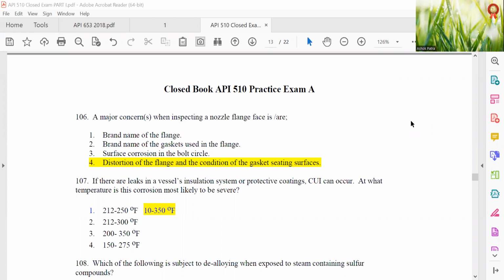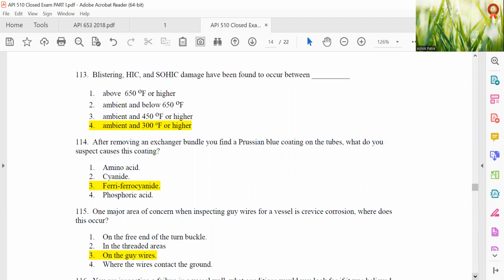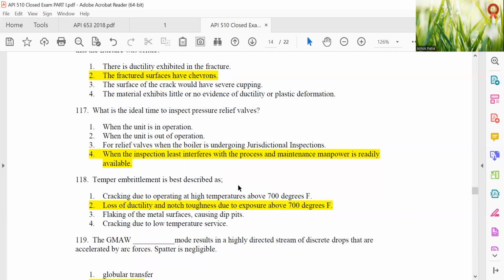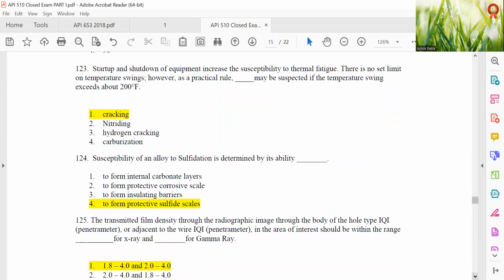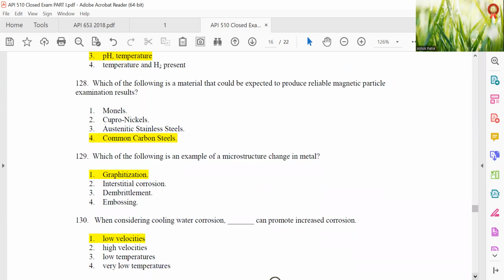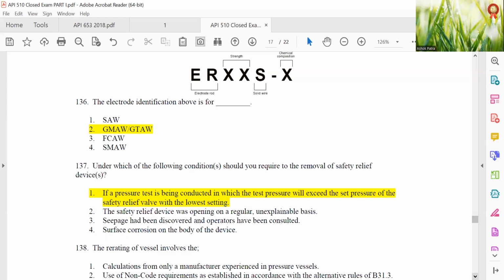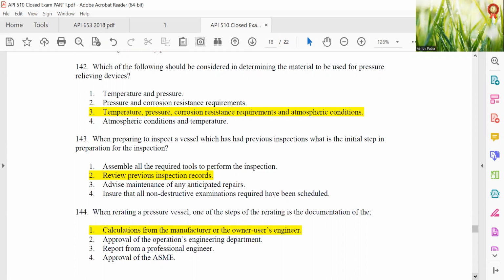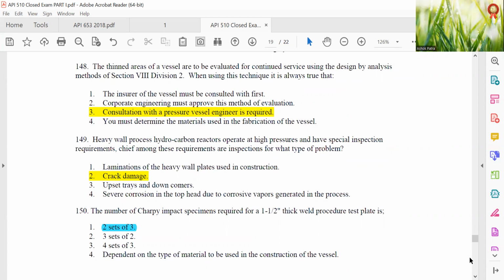API 510 SAMPLE 2